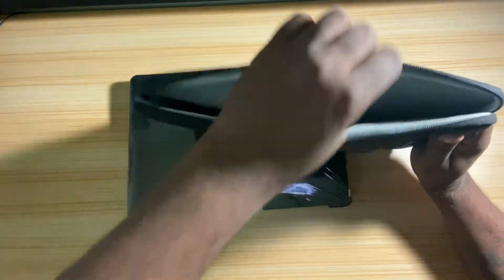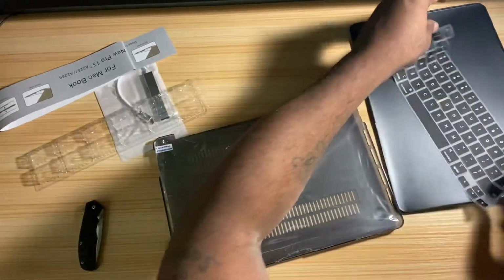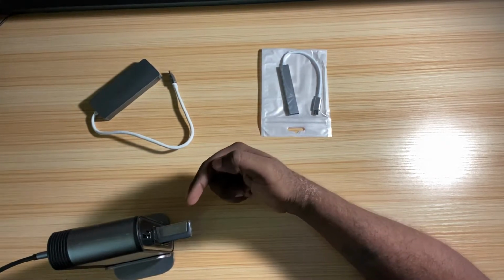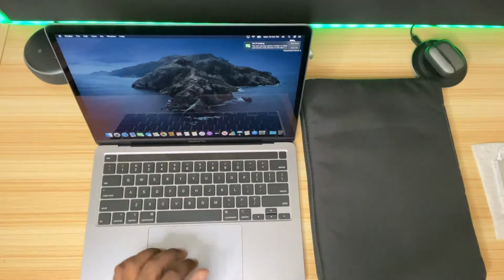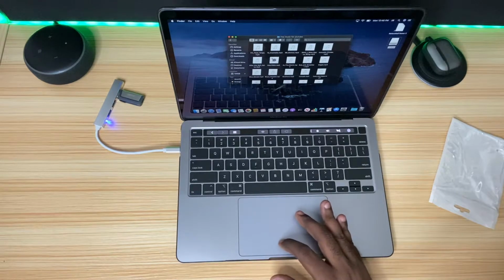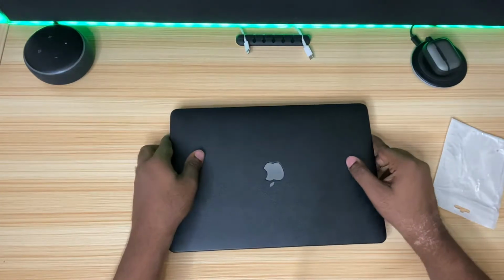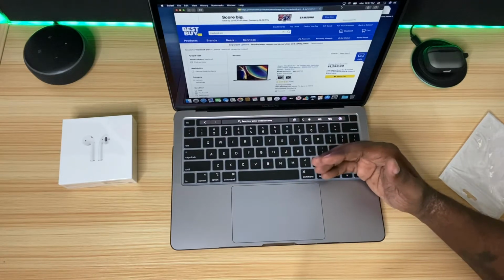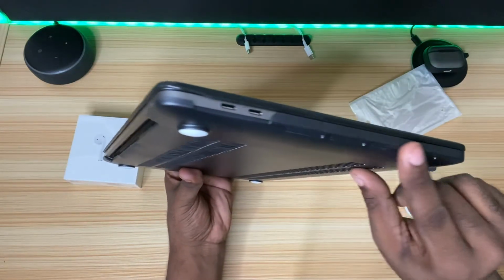MACBOOK PRO 2020 UNBOXING & ACCESSORIES $100 DISCOUNT + THEY GAVE ME FREE AIRPODS 😳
📷 THIS IS RAW AND UNCUT FOOTAGE OF OUR LIVES WELCOME TO B&M GANG...

*All Videos are shot and edited by Brandon Jackson
*YouTube Banner: Designed by Brandon Jackson
Produced By Dan E Zuko